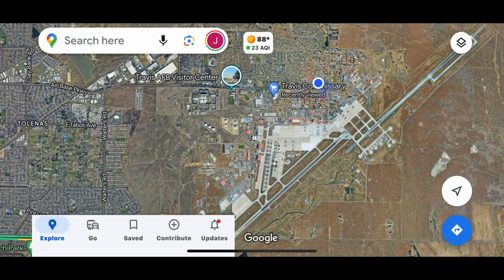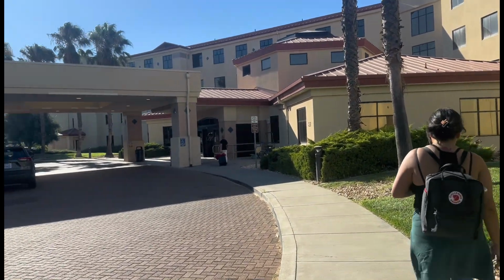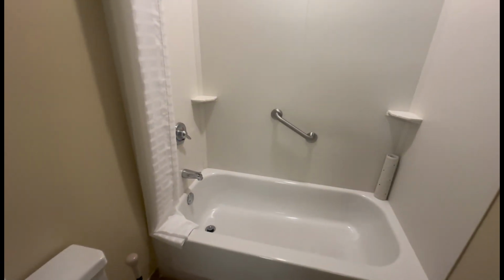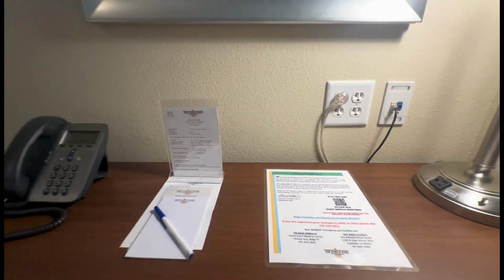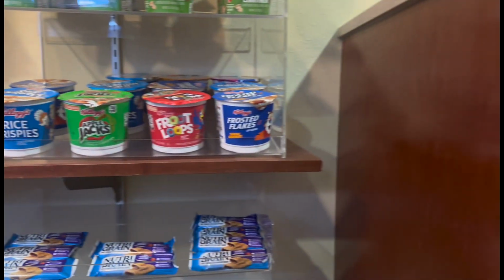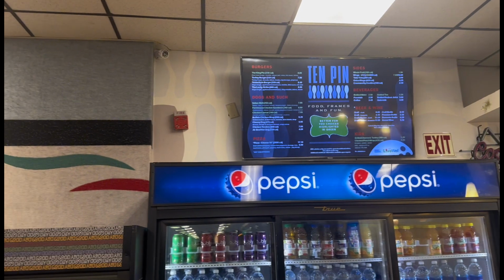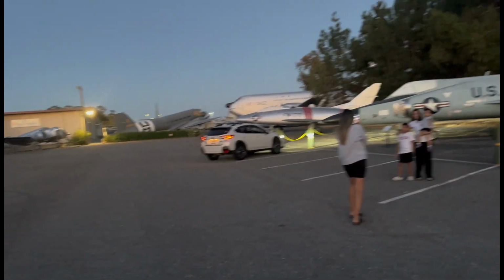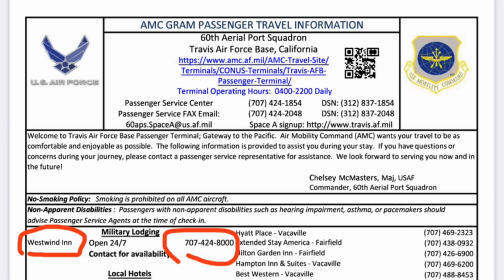Westwind Inns @Travis Airforce Base California hotel for military & retirees. Visit Aviation Museum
Check out Travis AFB hotel called Westwind Inns in California. hotel california airforce . Also check out Aviation Museum on Travis AFB too.